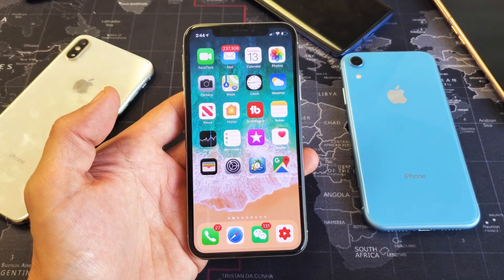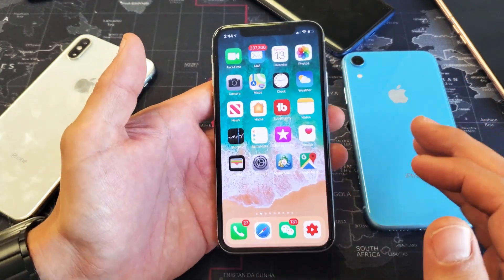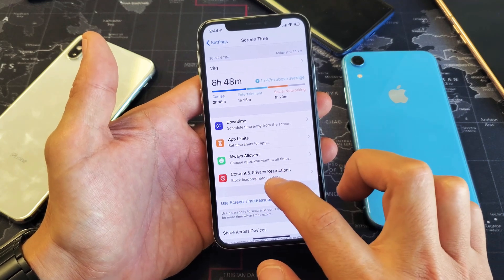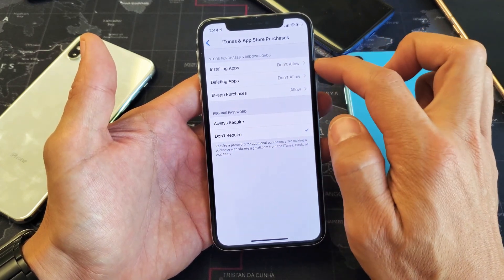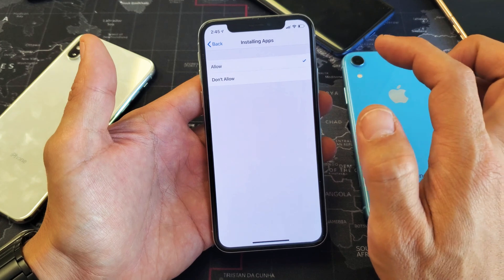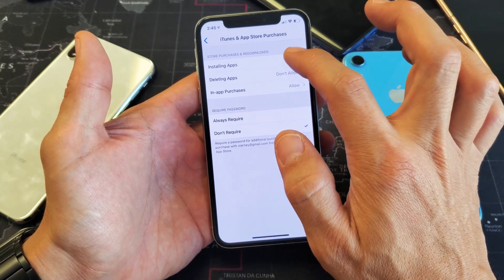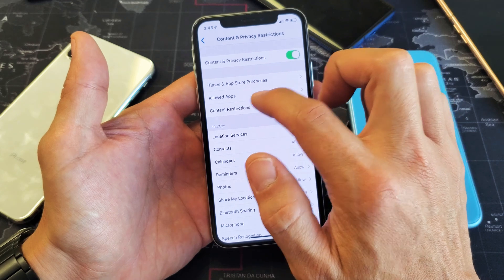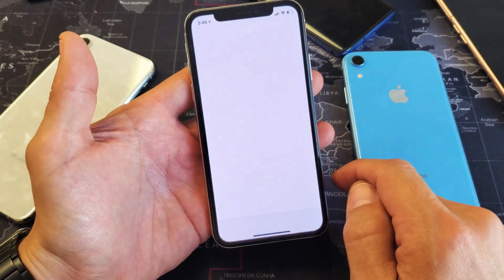iPhone X/XS/XR: Apple App Store is Missing? FIXED!!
If your Apple App Store is missing on the iPhone X, XS, XS Max, or XR chances are you have content privacy restrictions toggled on and have "don't allow" on installing apps. I show you how to get your app store back. Hope this helps.